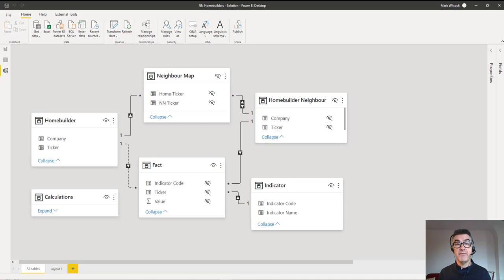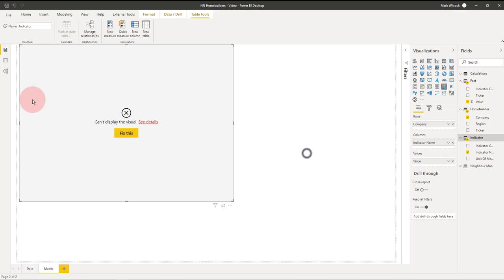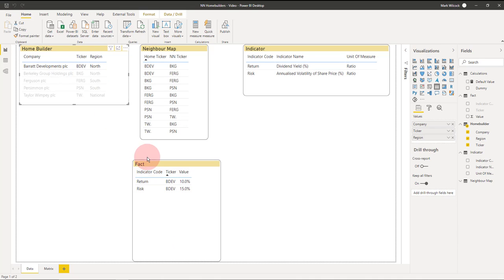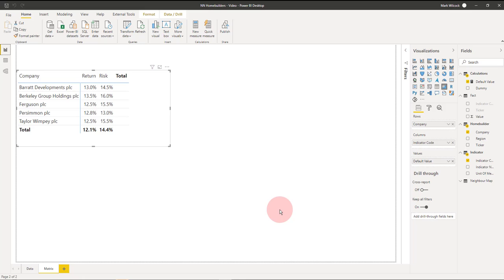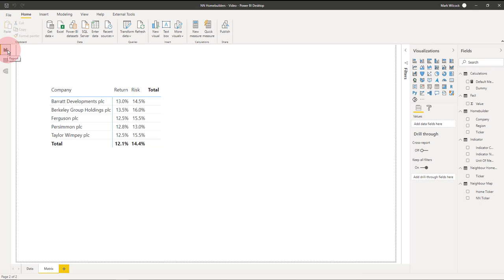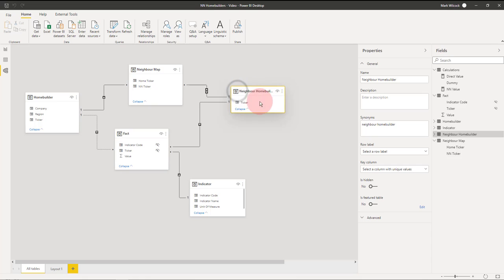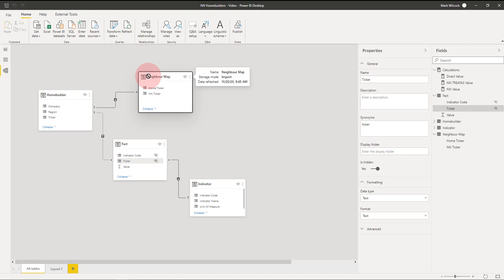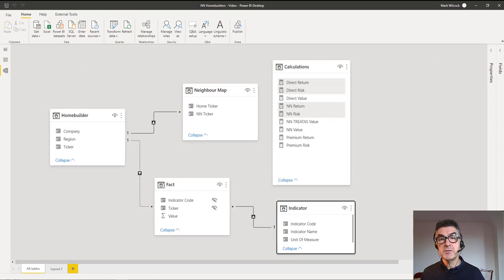Bi-directional, many-to-many and virtual relationships in Power BI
Mark explains different types of relationships in Power BI data models - in particular bi-directional, many-to-many and virtual relationships - and combines these to solve a data modelling challenge called "nearest neighbours".